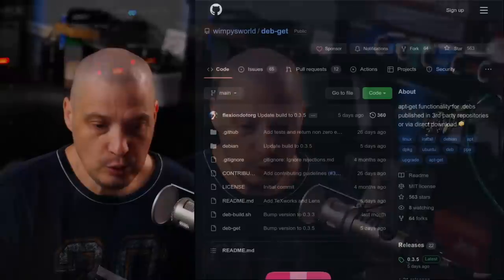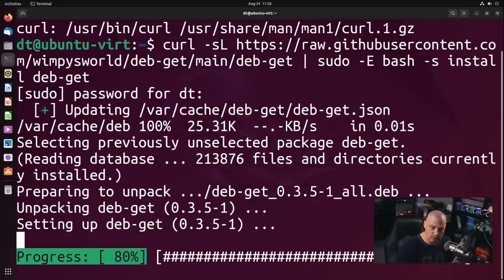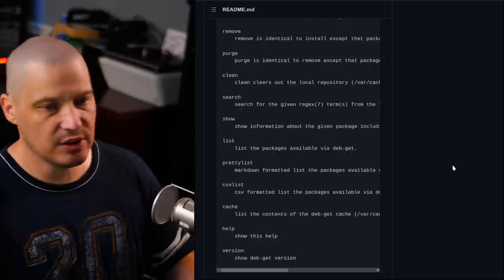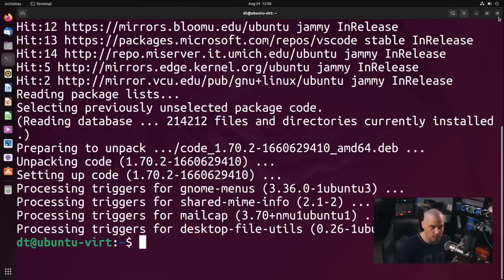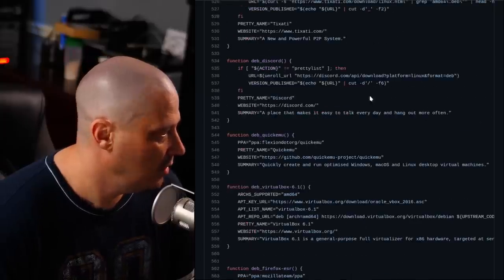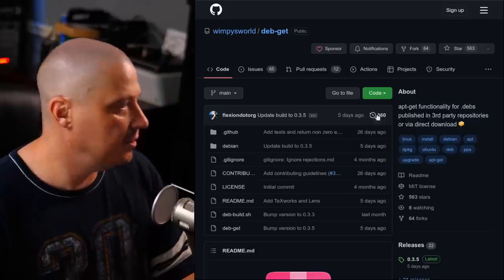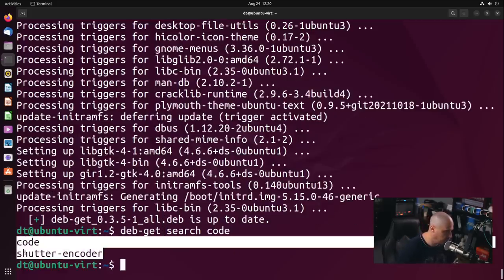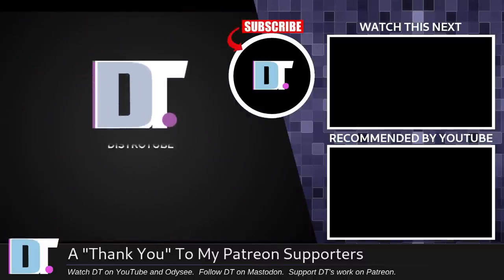Install Third Party DEB Packages With 'deb get' (Reduces Need For Snaps!)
'deb-get' allows you to install .deb packages published in third party repositories or via direct download.  This is especially useful for installing proprietary software that will not be found in the standard repos (like Chrome, Discord, VSCode, etc).  It works on Debian, Ubuntu and their derivative distributions.

💰 Bitcoin: 1Mp6ebz5bNcjNFW7XWHVht36SkiLoxPKoX
🐶 Dogecoin: D5fpRD1JRoBFPDXSBocRTp8W9uKzfwLFAu
📕 LBC: bMfA2c3zmcLxPCpyPcrykLvMhZ7A5mQuhJ